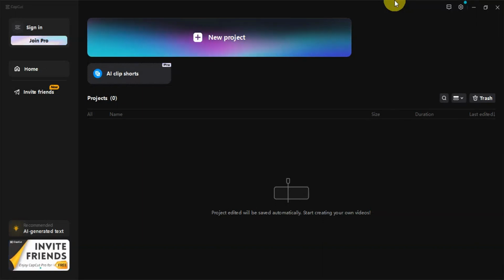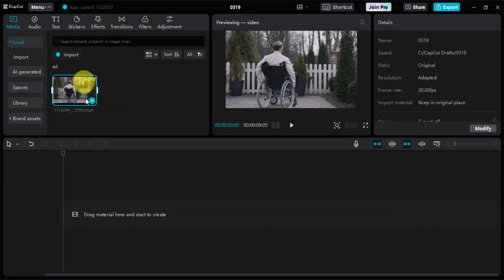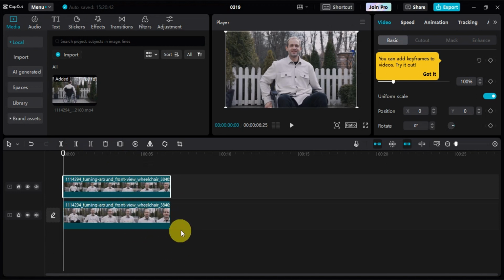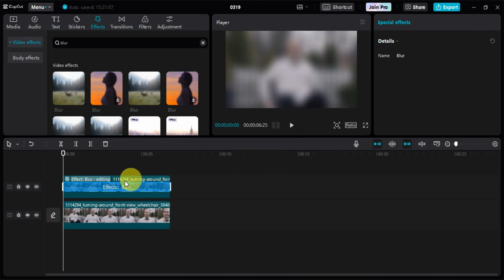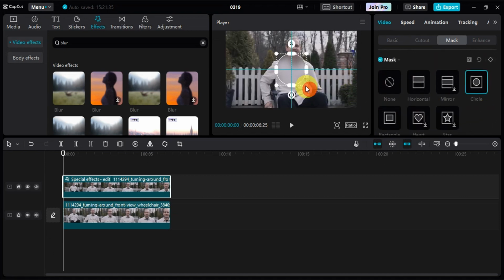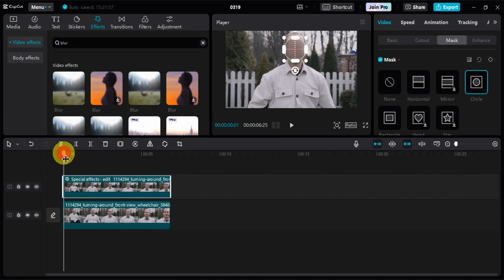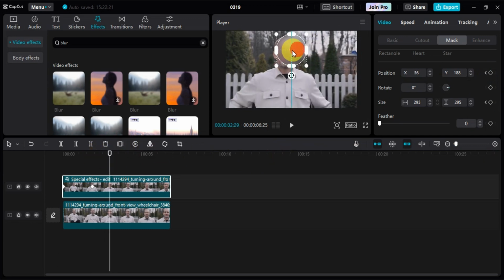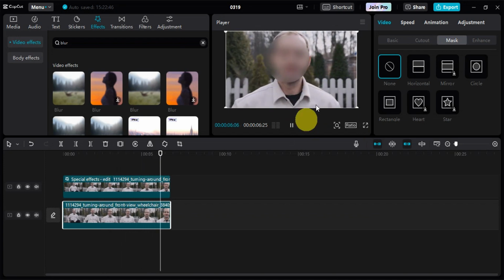How to Blur Face in CapCut PC | CapCut Video Editing Tutorial | Easy Guide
Welcome! We are your go-to hub for mastering video editing tools and techniques! Whether you're a beginner or a seasoned editor, our step-by-step tutorials will help you elevate your video content using top editing software like CapCut, Adobe Premiere, and more.

In this video, we'll show you how to blur a face in CapCut on PC. If you're looking for an easy guide to hide or blur someone's face in your videos, you've come to the right place! Follow along as we demonstrate the best method to achieve a professional blur effect using CapCut's video editing tools. Perfect for vloggers, filmmakers, and anyone wanting to protect privacy in videos.